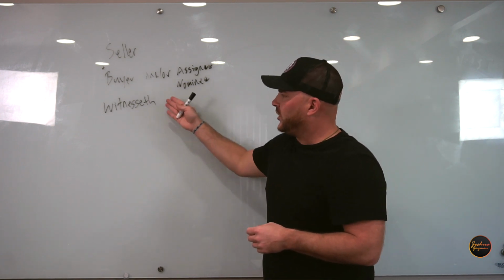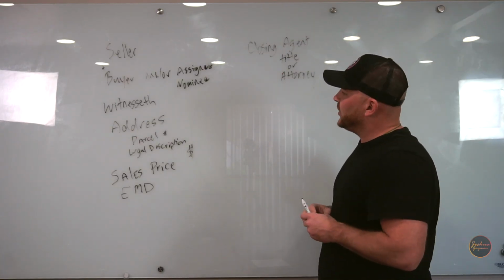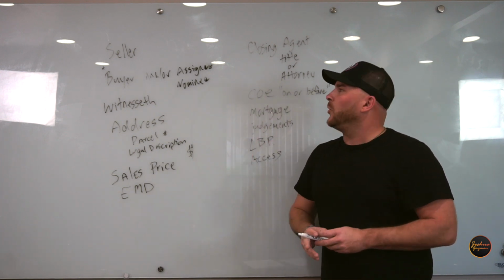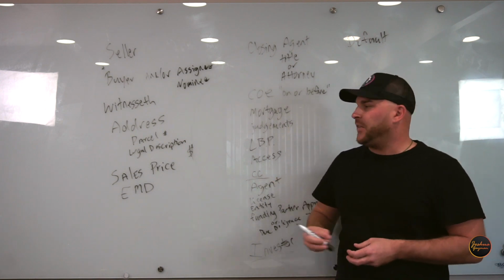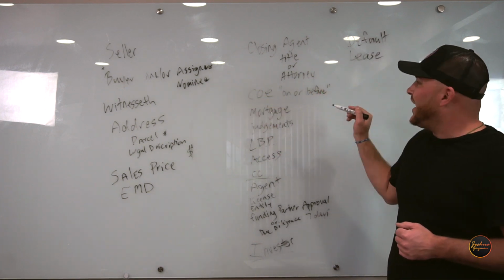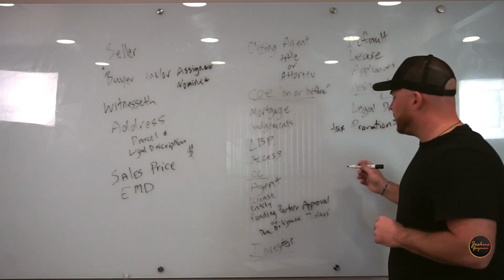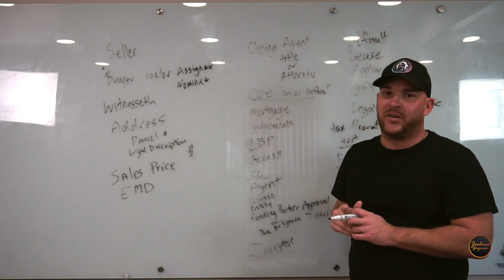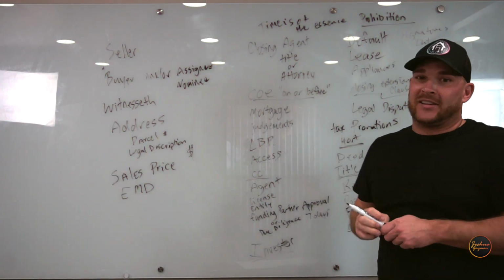Wholesale Real Estate Contract Process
In this video I cover the best wholesale real estate contract process 📜.

👉Get HOT LEADS Like Josh by learning his marketing System Cold Calling on Steroids

👉Flipping properties with no money or credit are possible and with the free real estate investor training, you get right here on this channel! You do not even need a real estate license!

👉Wholesaling real estate is the process of finding and controlling deeply discounted real estate then flipping it to a cash buyer.  In this training video Joshua Gayman talks about the nature of a wholesale deal, the difference between a real estate agent and a real estate broker, how wholesaling works, and more!

We talk in this video specifically about getting your real estate license, fix and flipping, buying rentals for passive income, and wholesale real estate.

ABOUT JOSH:
Joshua Gayman has been Wholesaling Real Estate since 2009 and has had an Arizona Real Estate License since then as well! In 2019, Josh upgraded to a Real Estate Broker, but still focuses primarily on wholesaling houses and buildings his personal real estate investment portfolio for Cash Flow!

Josh has learned and studied from some other great real estate investors such as Robert Kiyosaki, Ken McElroy, Sean Terry, Kent Clothier, Grant Cardone, Cody Sperber, and more!

👉Have you Joined Cold Calling on Steroids Private Masterclass?
👉Coming to the next 2 day Wholesaling Intensive with Josh LIVE?